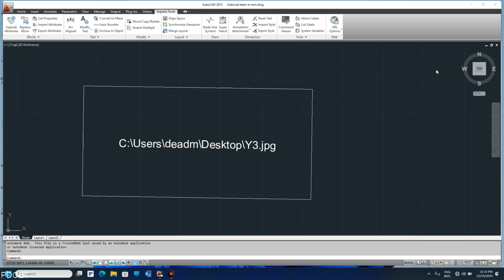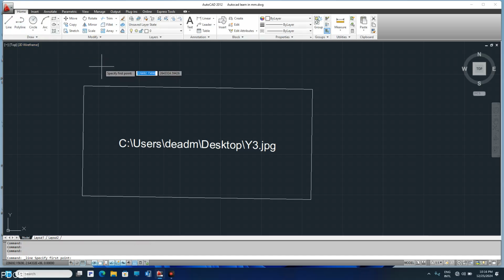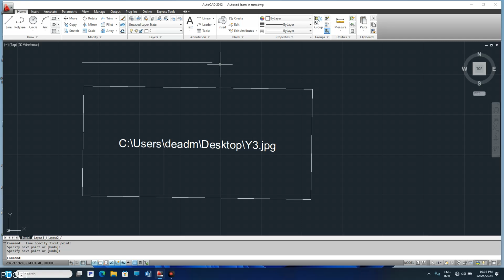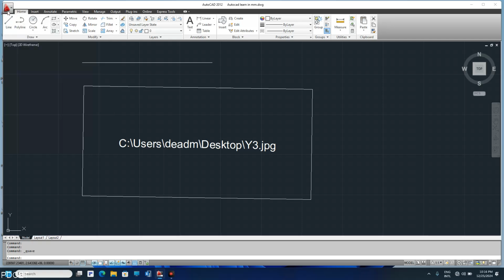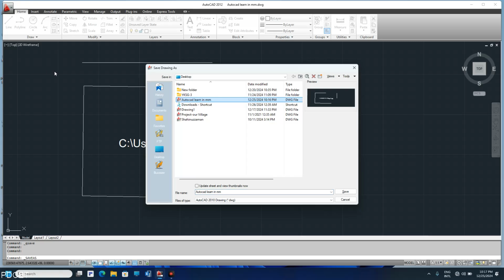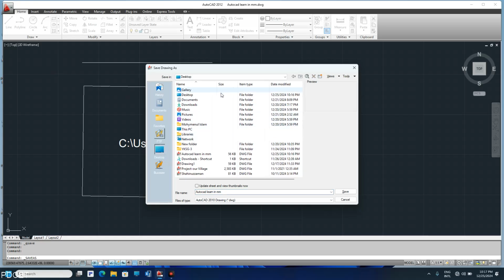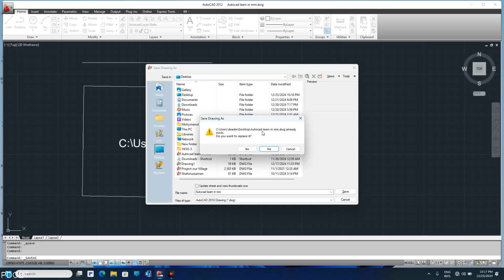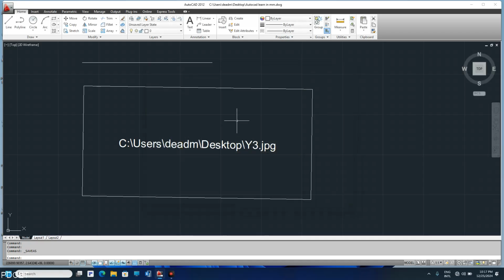How To Save File in AutoCAD within a Second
Thank You for being Connected with This Channel

"Mastering AutoCAD: A Comprehensive Learning Journey"

Dive into the world of AutoCAD, the leading CAD software used across industries like architecture, engineering, and design. Our channel offers step-by-step tutorials that cater to both beginners and advanced users. From mastering basic commands to creating intricate 3D models, we'll guide you through it all. Learn how to efficiently manage layers, add precise annotations, and utilize powerful tools to enhance your productivity. Whether you're drafting 2D plans or visualizing complex 3D designs, our practical exercises and real-world examples will help you gain hands-on experience.

Learn with Unique Way ||  Learn Civil Engineering || Learn Technology ||
Etabs | Tekla | Autocad | Civil Engineer | Technology | Soil Engineering | Soil Test | BNBC | CSiBridge | Safe | Steel | RCC | ACI | Code | Concrete | AISC | Project | Equation
Windows | Smartphone | MS Office | Internet | Presentation | Bangladesh | Natural Beauty | World | Land | Flower | Birds | River Medical Health | Agriculture | Land | Exercise | Islamic Update | Listen Quran | Read Hadith |

Polite Diary - Civil Engineering & Technology.